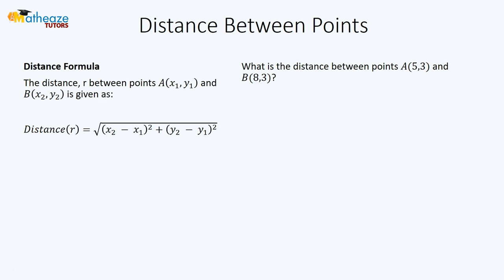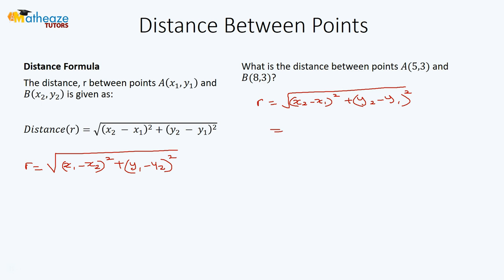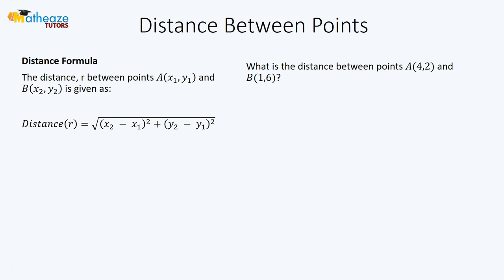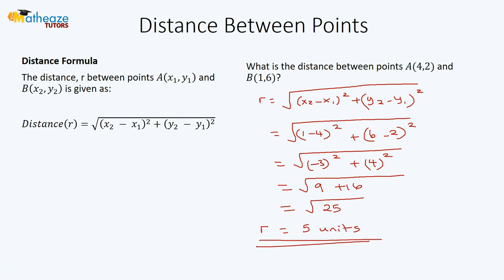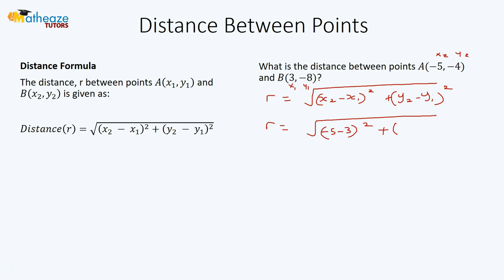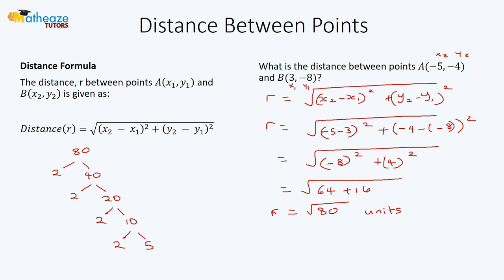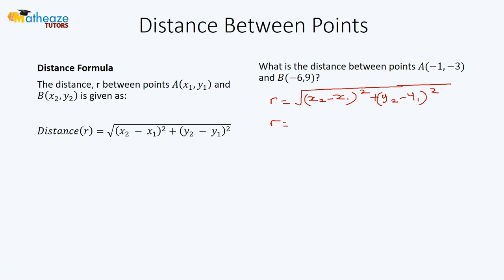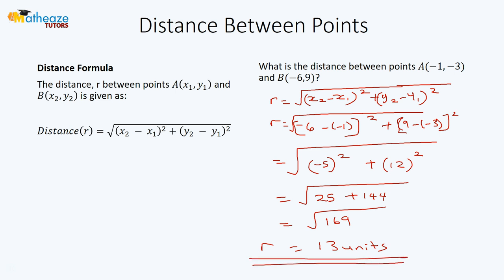Distance Between Two Points